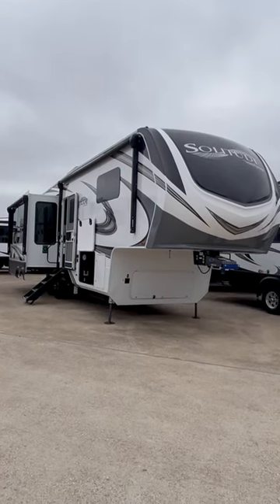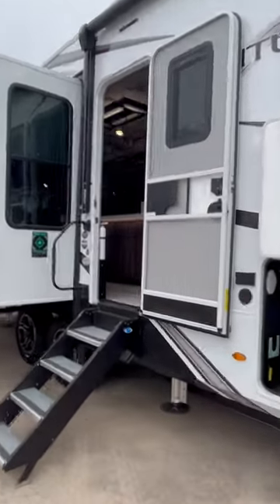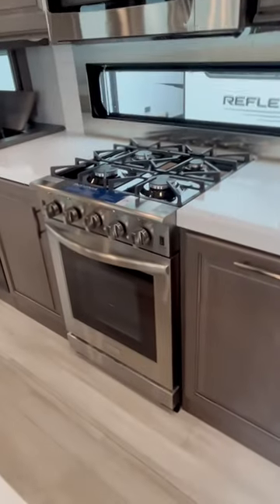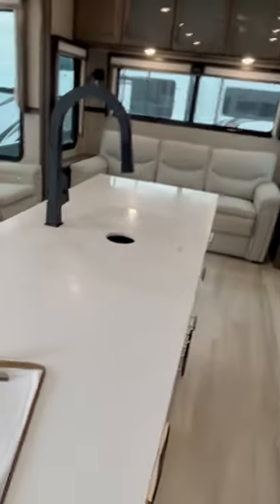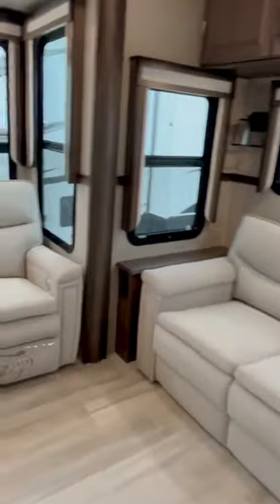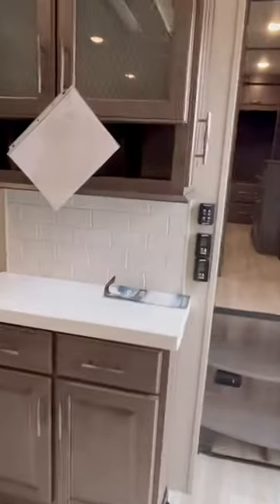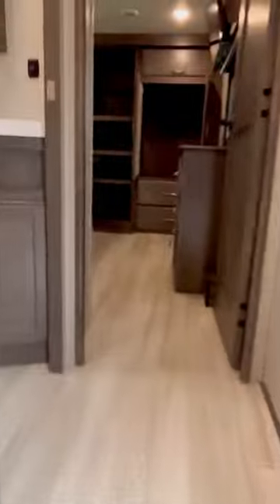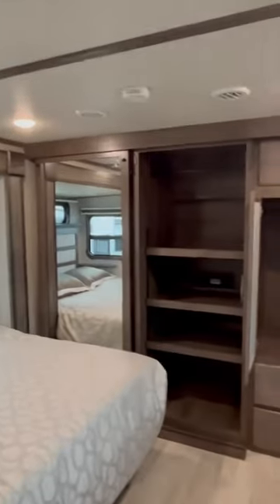Grand Design Solitude 310GK